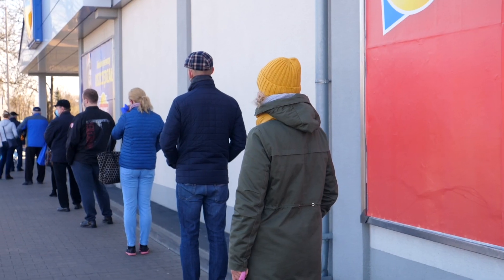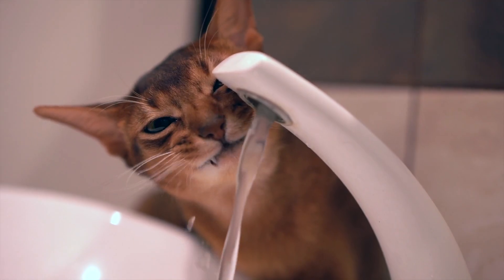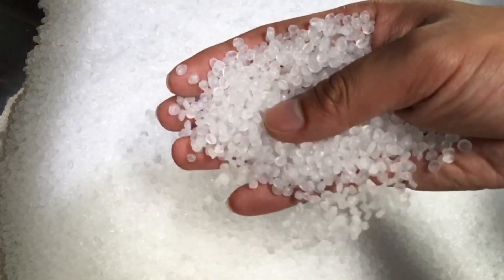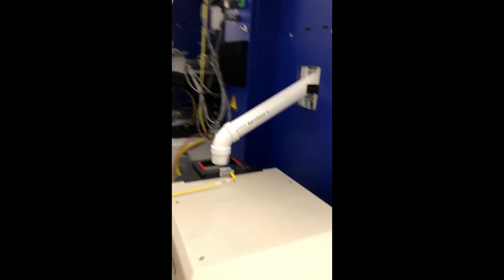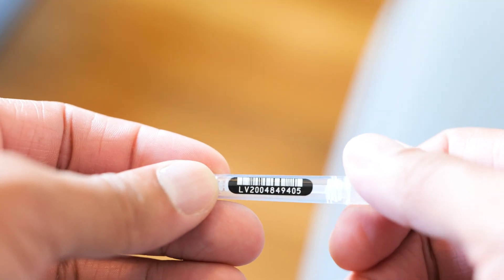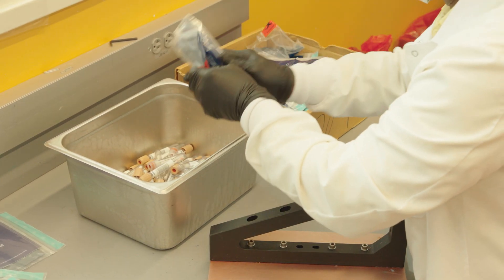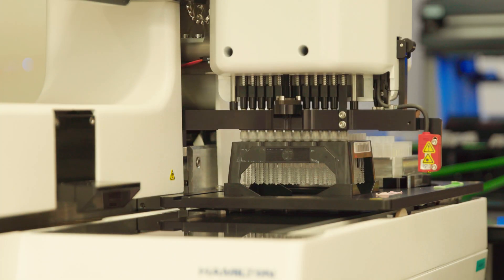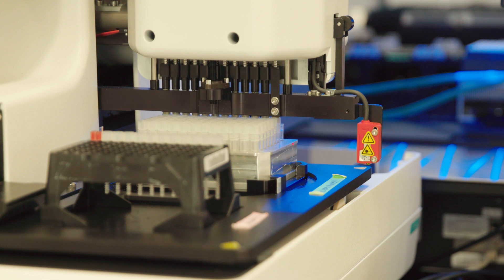Beating Back the Coronavirus: Nasal Swabs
Early in the COVID-19 pandemic, Nasopharyngeal swabs or nasal swabs, used to collect mucus samples to test for the SARS-CoV-2 virus, were in short supply. This created a bottleneck in diagnostics, hampering our ability to control the pandemic. To respond to this need, an interdisciplinary team at the Wyss Institute and Harvard Medical School collaborated to create a new nasal swab design from only one material with 90% or better agreement with existing swabs, and the ability to be used in much faster automated analytical systems.